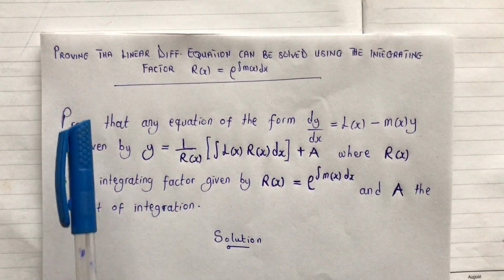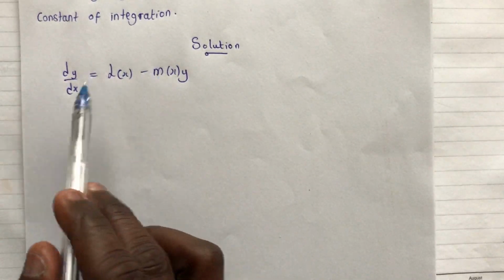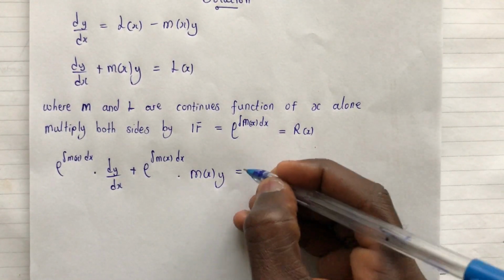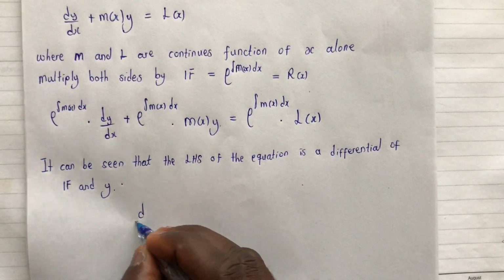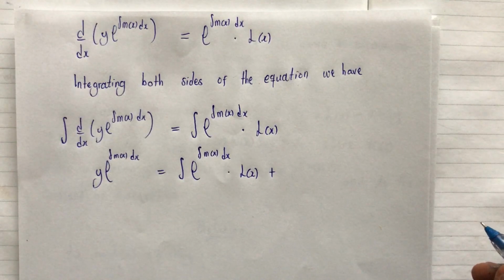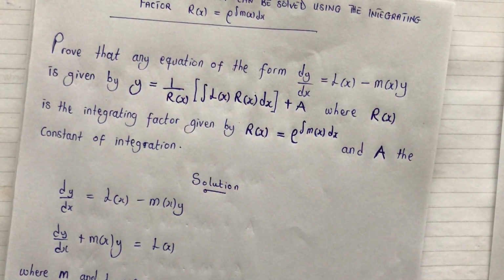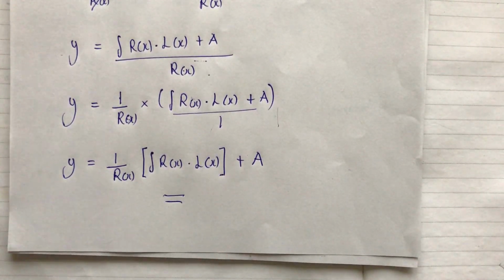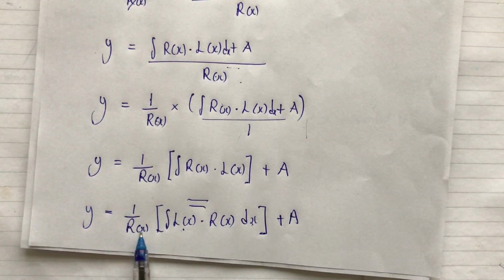LINEAR FIRST ORDER DIFFERENTIAL EQUATION USING AN INTEGRATING FACTOR |PROVE 1